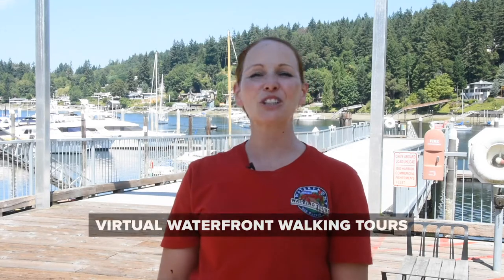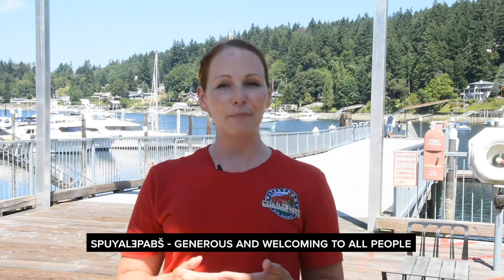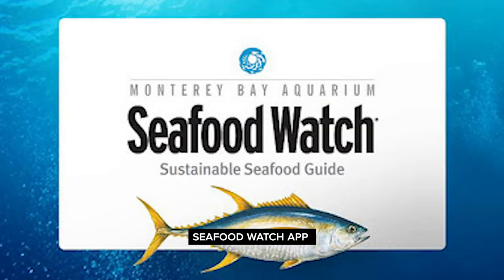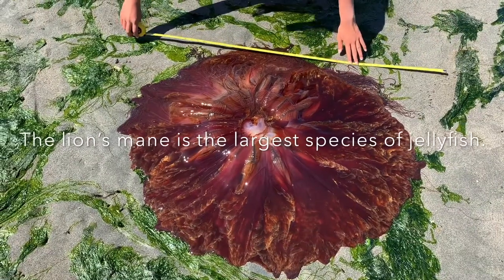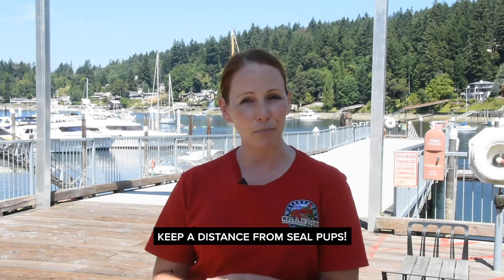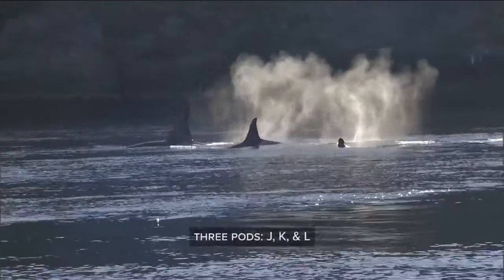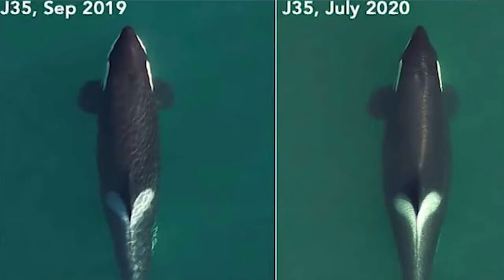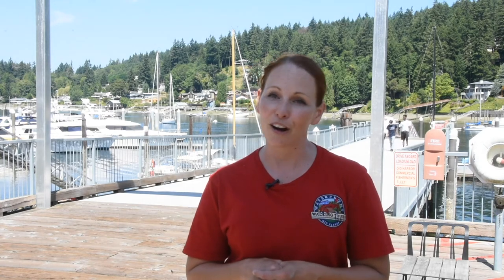Wonders of the Waterfront - Maritime Pier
Welcome to the sixth digital stop on the Wonders of the Waterfront Walking Tours at the Maritime Pier! This tour explores the natural history of Gig Harbor. We'll talk about the rich natural resources that have shaped this area and talk about sustainable seafood, local wildlife, and orcas.

Orca footage credit to NOAA Fisheries.
Filmed under NMFS ESA/MMPA permit #16163.